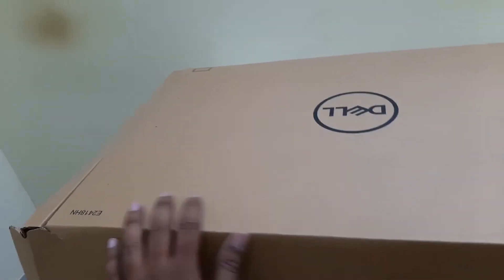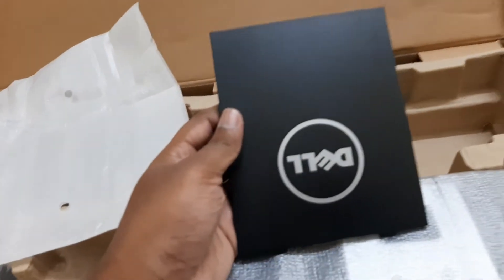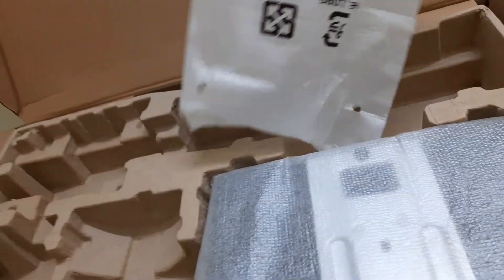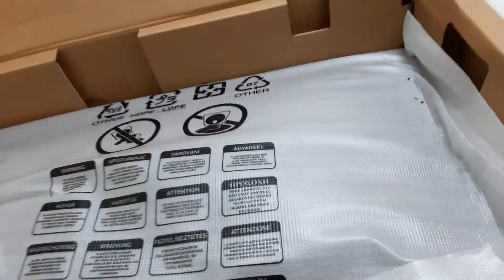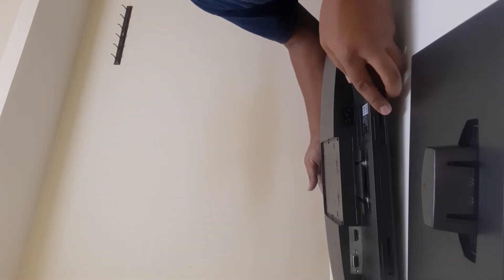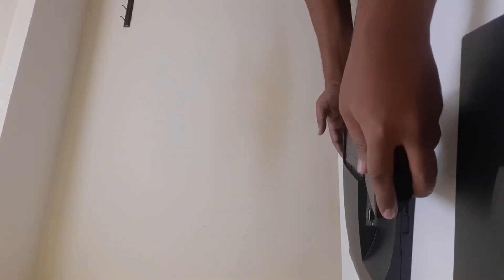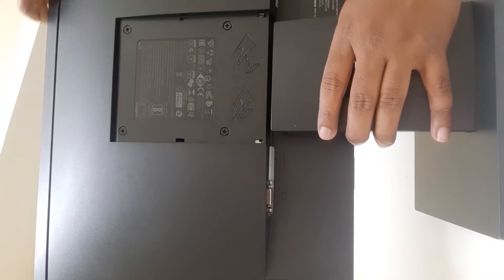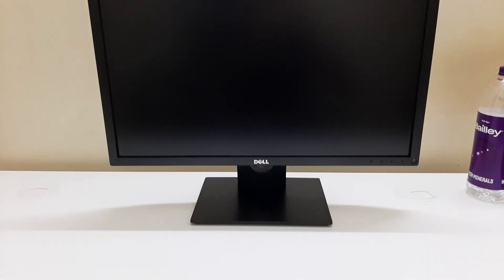Dell 24 Inch Monitor | E2418HN Monitor Unboxing | Best Budget Monitor for PC Unboxing & Assemble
Welcome to the unboxing and assembly of the Dell 24 Inch E2418HN Monitor, your go-to budget-friendly solution for enhancing your PC setup. In this video, we'll guide you through the unboxing process, showcasing the features and design of this impressive monitor. Learn how to assemble it seamlessly and witness its stunning display capabilities. Discover why the Dell E2418HN is a top choice for those seeking an affordable yet high-quality monitor to elevate their computing experience.

Unboxing & Assembling Dell 24inch E2418HN LED TFT Full HD & IPS Panel Review
Screen Size: 23.8 inch (60.47 cm) Full HD (1920 X 1080) IPS Panel
Connectivity Port: 1 VGA Port, 1 HDMI Port
Aspect Ratio: 16:9, Brightness (Typical): 250 cd/m²
Refresh Rate: 60 Hz, Response Time: 5 ms
Viewing Angle: 178 degree horizontal 178 degree vertical

Best budget unboxing video on Dell E2418HN Monitor, and Monitor Assemble. this monitor is best for working,  gaming and editing purpose.
Dell 24 Inch Monitor
E2418HN Monitor Unboxing
Budget monitor for PC
Dell monitor review
Unboxing and assembly
PC setup enhancement
Dell E2418HN features
Affordable monitor choice
High-quality display
Monitor setup tutorial
Dell monitor unboxing guide
Best budget PC monitor
Computing experience upgrade
Monitor assembly walkthrough
Dell display technology
PC accessory review
Dell monitor showcase
Display quality assessment
Dell E2418HN specifications